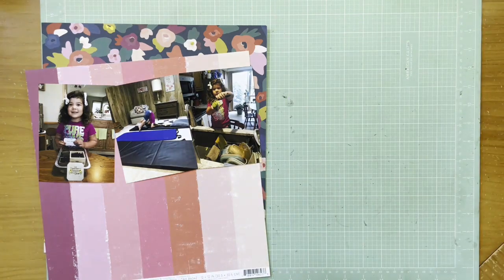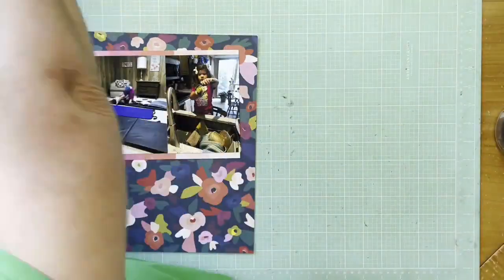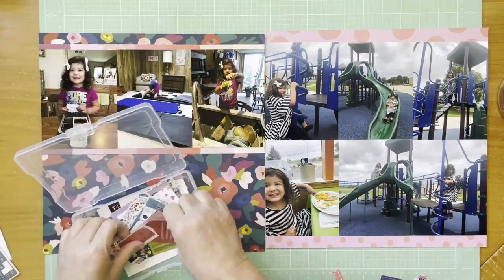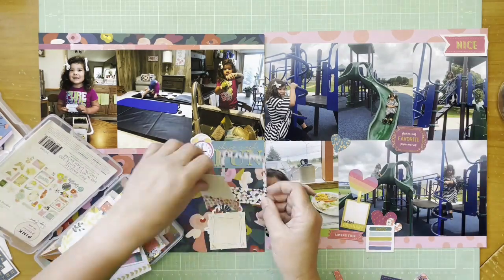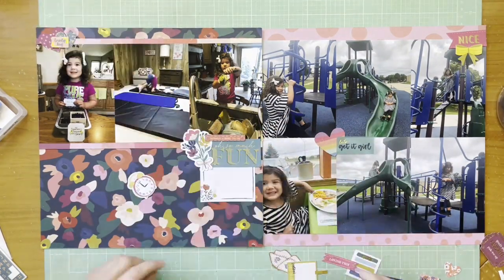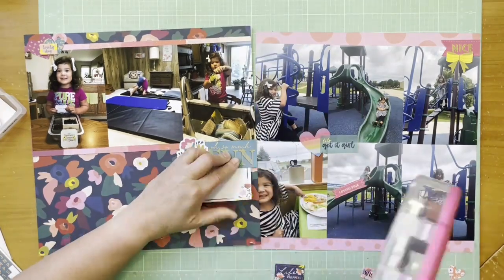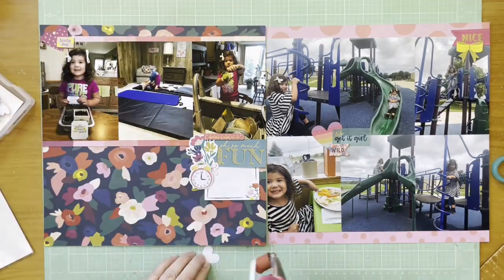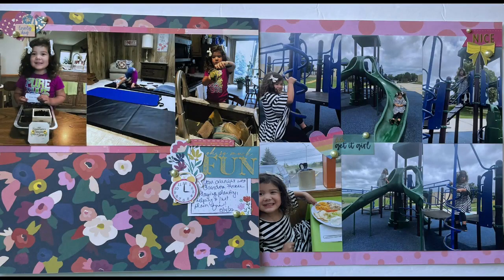Scrapbook Process #824 Oh So Much Fun - Two Page Tuesday